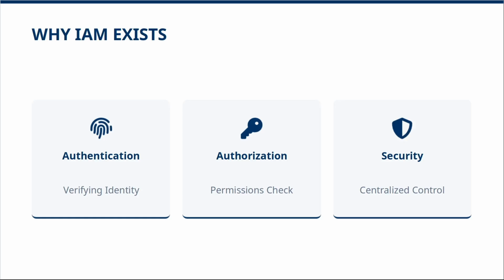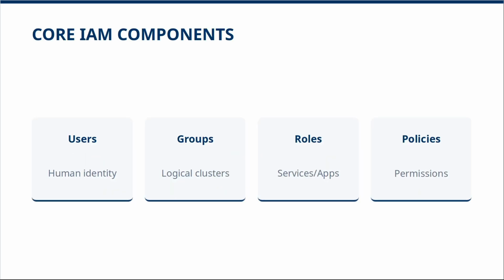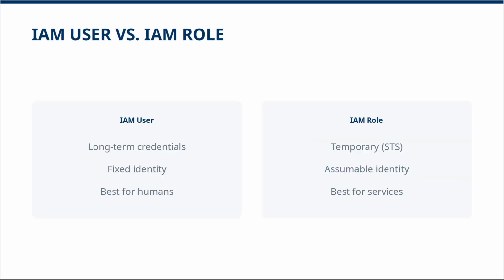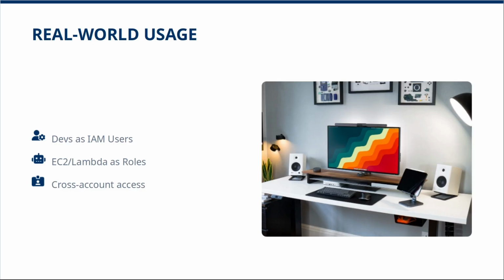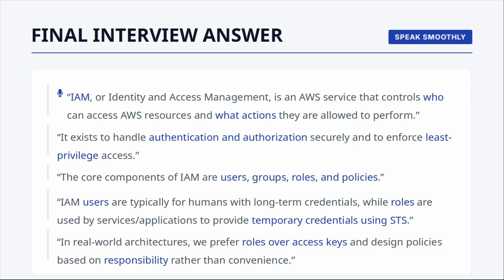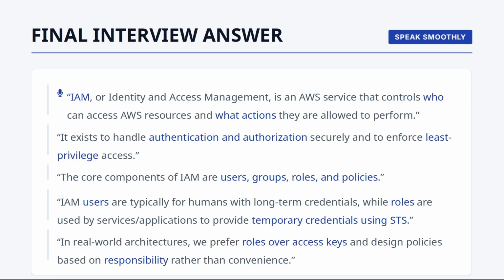AWS IAM Interview Question | How to Answer Correctly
In this video, I explain how to answer AWS IAM (Identity and Access Management) interview questions using a clear, structured framework that interviewers expect from cloud and DevOps professionals.

This is not a memorized definition or certification-style explanation.
You will learn how to explain IAM confidently in an interview by covering:
• What IAM is
• Why IAM exists
• Core IAM components
• IAM Users vs IAM Roles
• Real-world usage and best practices

Chapters:
0:00 The "Senior-Level" Framework
0:39 How to structure any AWS answer
1:27 Authentication vs Authorization explained
2:30 IAM Users vs. IAM Roles: The real difference
3:03 3 "Senior Signals" interviewers look for
3:57 Recap of the Framework
4:48 The Perfect Full Interview Answer
5:44 When to stop talking in an interview

Chapters:
0:00 The "Senior-Level" Framework
0:39 How to structure any AWS answer
1:27 Authentication vs Authorization explained
2:30 IAM Users vs. IAM Roles: The real difference
3:03 3 "Senior Signals" interviewers look for
3:57 Recap of the Framework
4:48 The Perfect Full Interview Answer
5:44 When to stop talking in an interview

This approach helps you sound organized, senior, and practical — even in high-pressure interviews.

📌 Who this video is for:
• AWS Solutions Architect candidates
• Cloud / DevOps engineers preparing for interviews
• Professionals transitioning into cloud roles
• Anyone struggling to structure interview answers clearly

📌 Topics covered:
• AWS IAM interview question
• IAM users vs roles
• Least privilege principle
• Roles vs access keys
• Real-world IAM usage examples

This video is part of an AWS interview preparation series focused on thinking, structure, and real-world experience — not just theory.

▶ Next videos will cover:
VPC, EC2, Auto Scaling, S3, RDS, DynamoDB, Lambda, and scenario-based AWS interview questions.